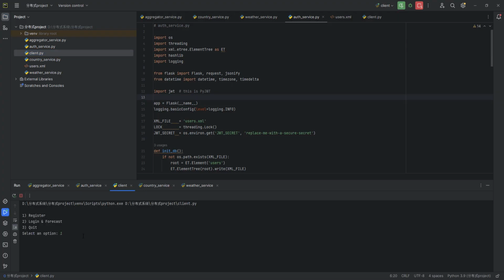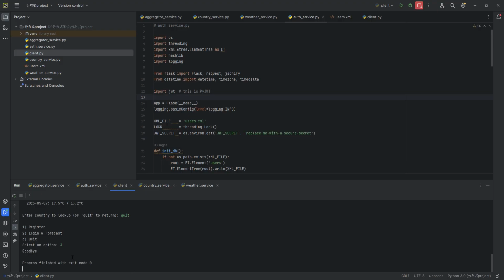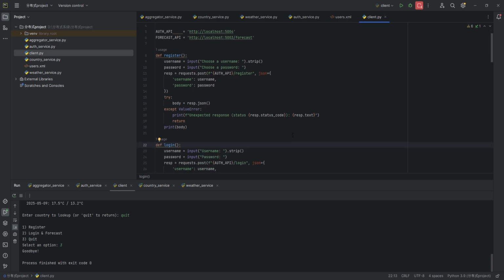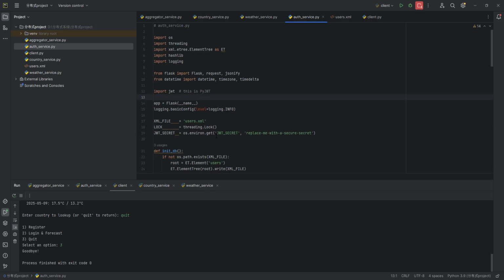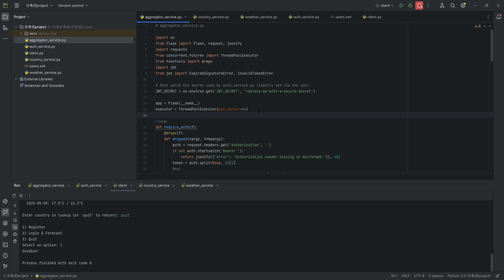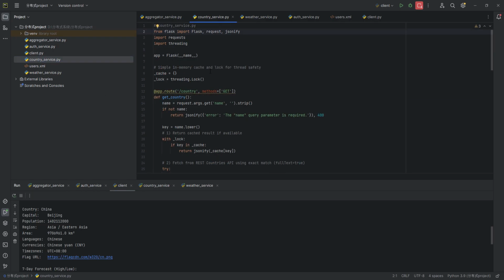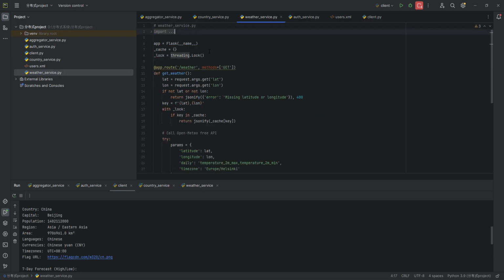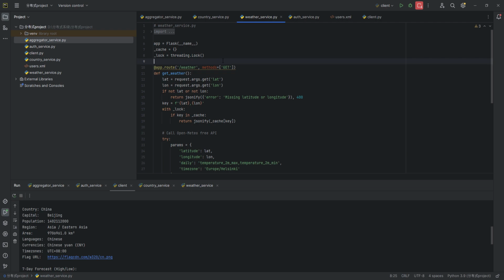分布式project – client py 2025 05 03 18 01 52